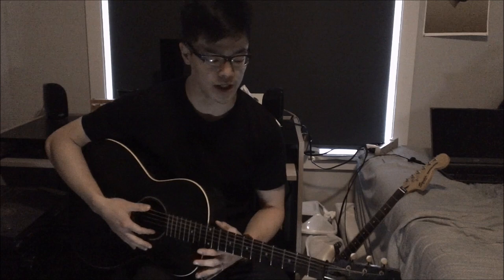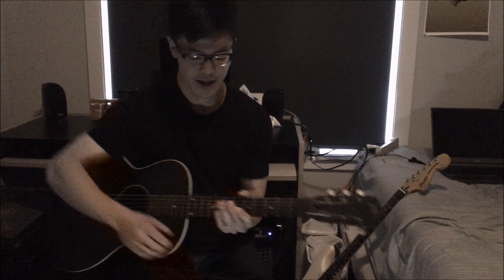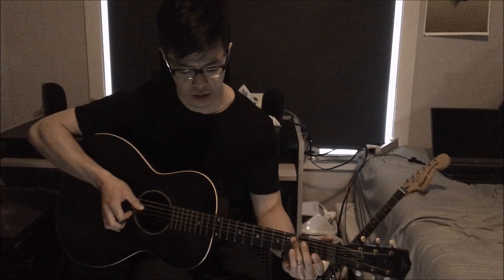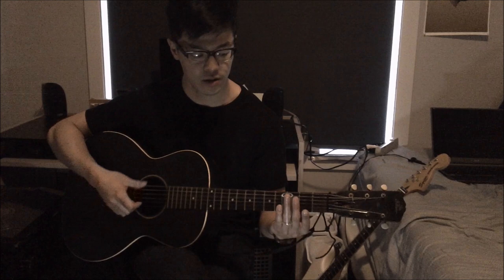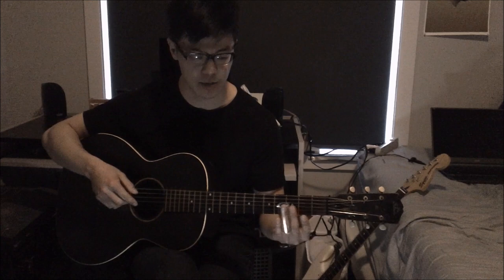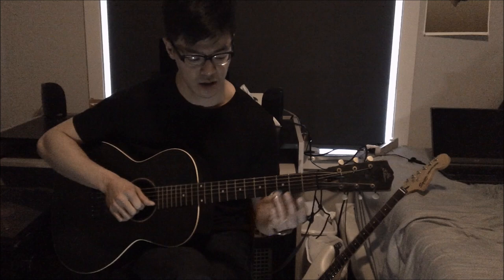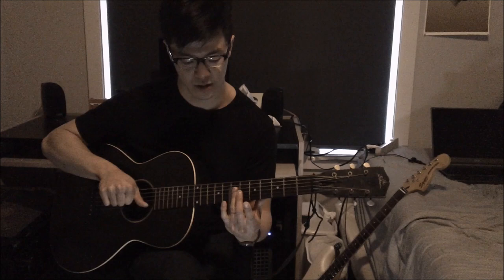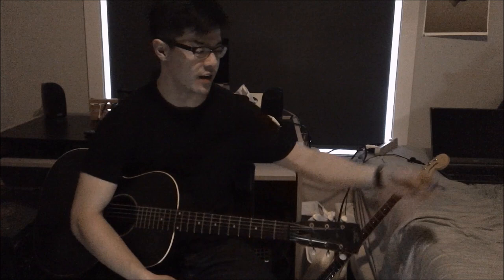My Babe by Mississippi Fred McDowell / Guitar Lesson [19m 44s] / No Tablature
This is a video which covers Fred McDowell's performance of My Babe.

(a) Tuning: Vestapol tuning (Open D), DADF#AD